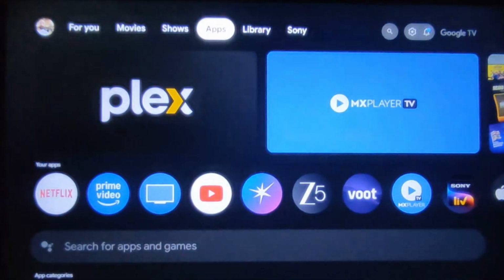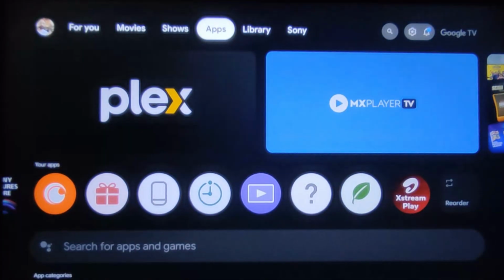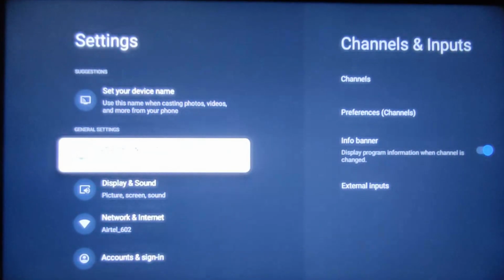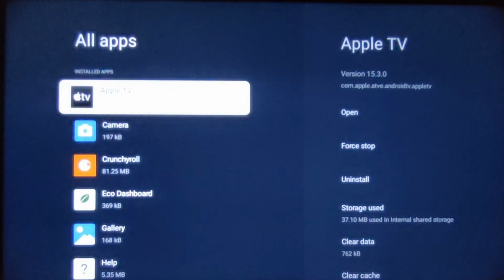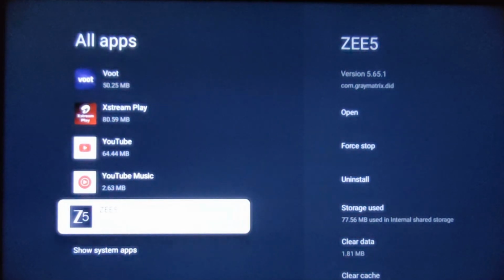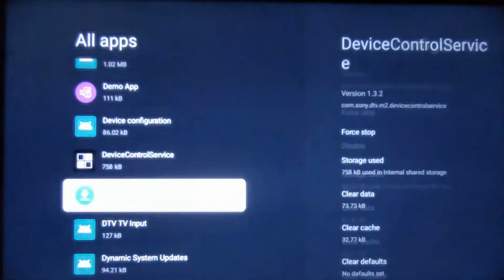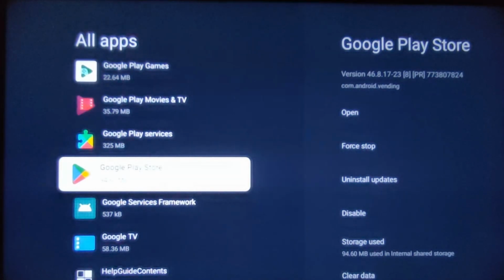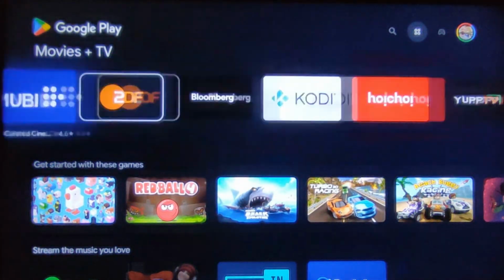How to Open Play Store on Google TV (2025 Quick and Easy Guide!)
Ever wondered how to get all your favorite apps on your Google TV? This quick and easy guide shows you exactly how to open the Play Store on your Google TV in just a few simple steps!

Whether you're looking for streaming apps, games, or utility tools, the Google Play Store is your one-stop shop. We'll walk you through navigating your Google TV interface to find and launch the Play Store, so you can start downloading apps in no time.

In this video, you'll learn:

Where to find the Play Store icon on your Google TV.

How to quickly access the app store for new downloads.

Tips for navigating the Play Store on your TV.

Don't miss out on expanding your Google TV's capabilities! Watch now and unlock a world of apps.